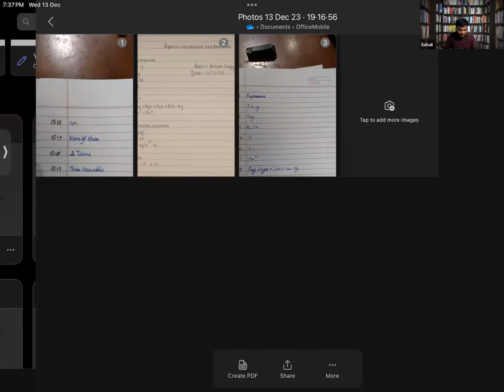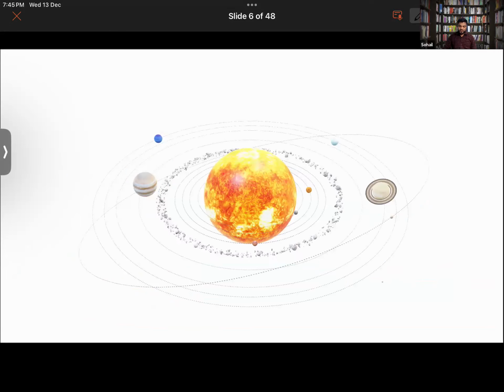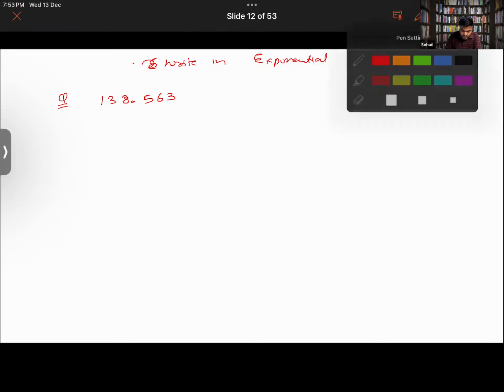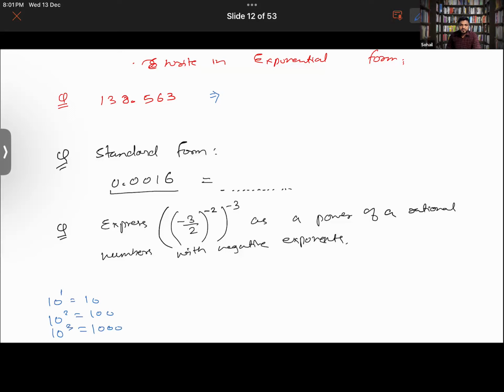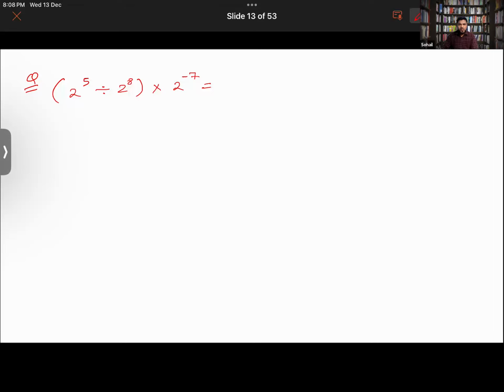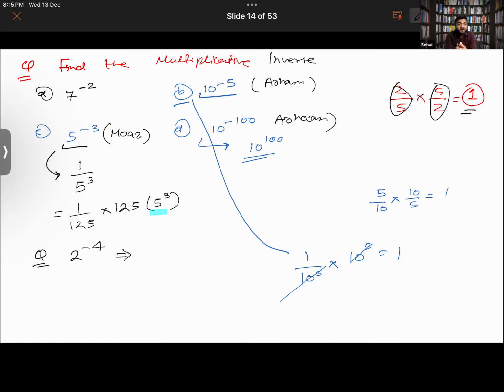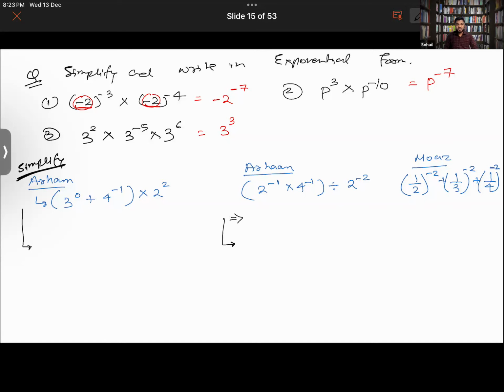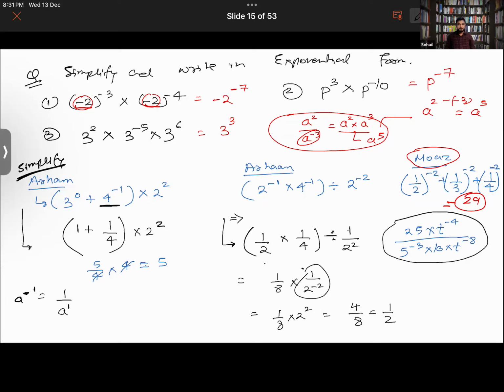Learnivio | Math Lect 8th M1 13-12-2023